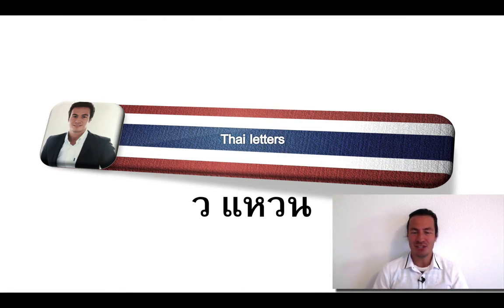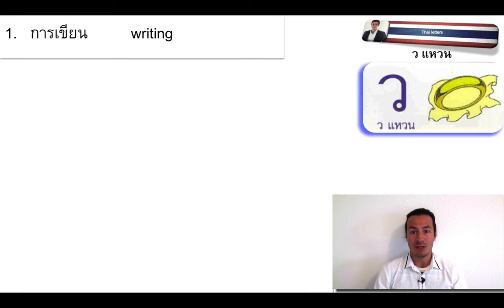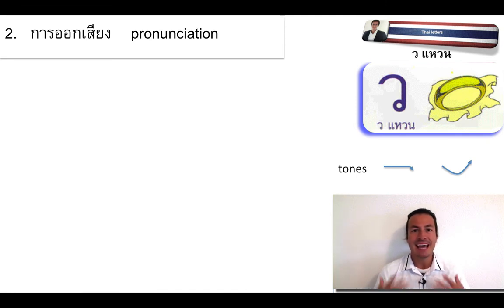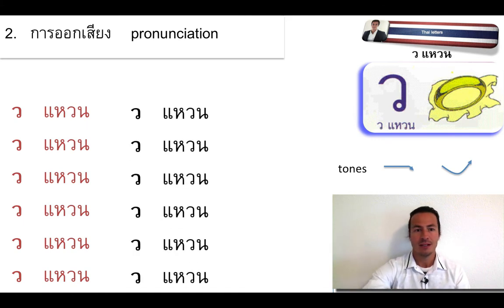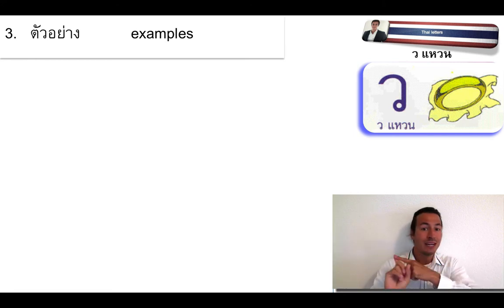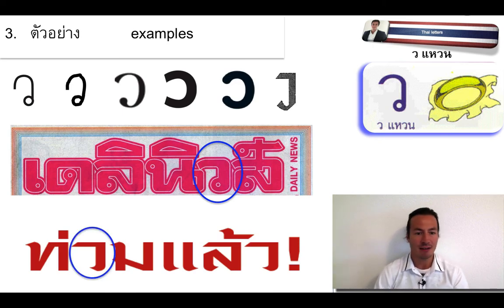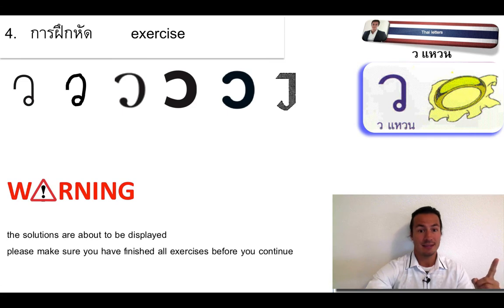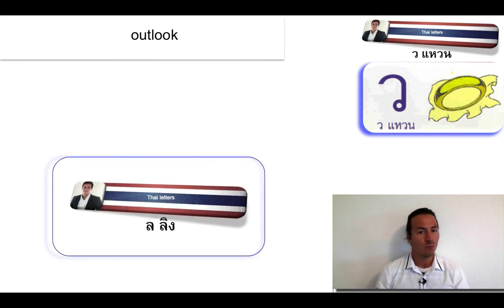ว แหวน - low class consonant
This lesson presents another low class consonant ว แหวน which corresponds to the  "W" or sometimes "V" letter in English and frequently appears in Thai words such as:

- day วัน
- to swim วายน้ำ
- to run วิ่ง
- temple วัด